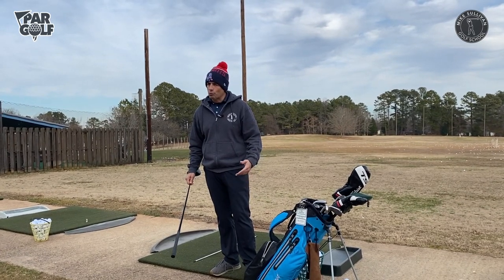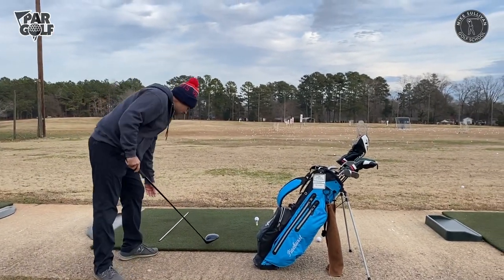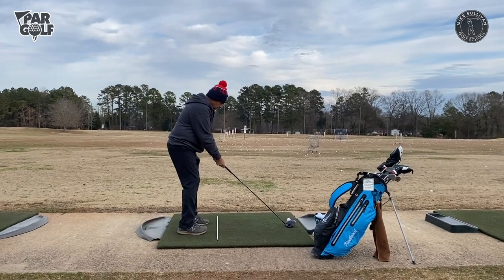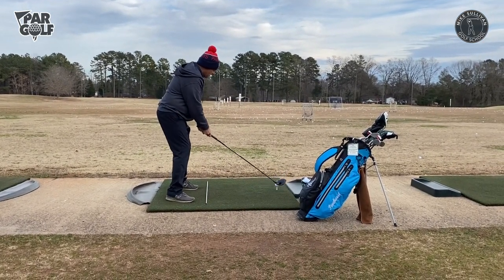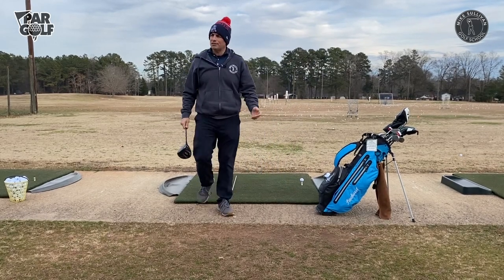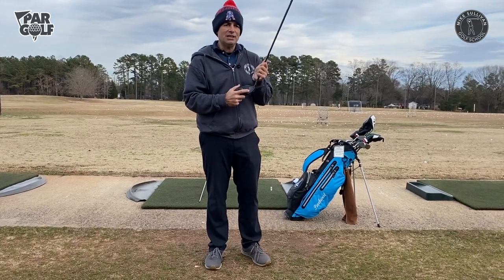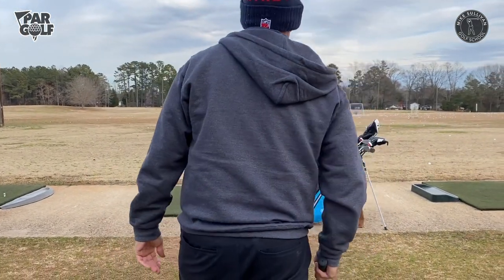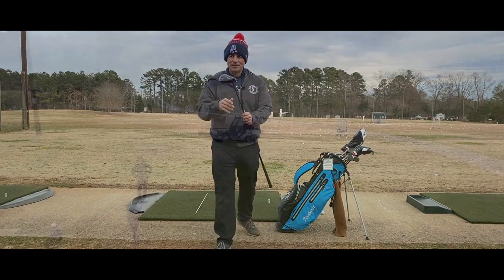Learn to Drive by Making Full Swings at Half Speed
Learn how to better control your driver by practicing full golf swings at half speed.  This drill was taught to Davis Love III by his father, Davis Love Jr.